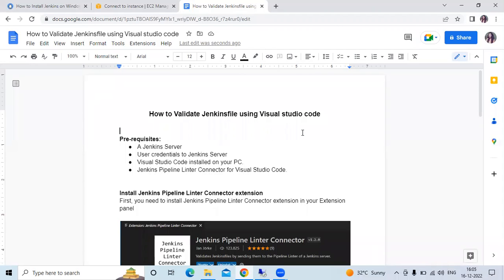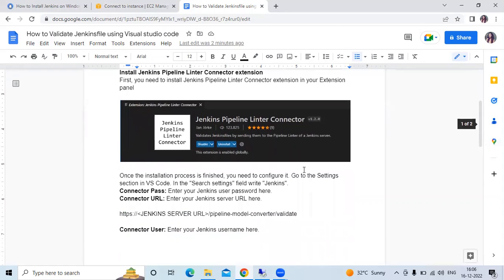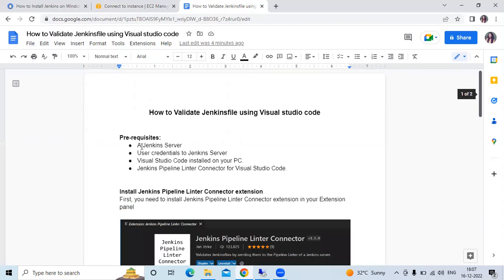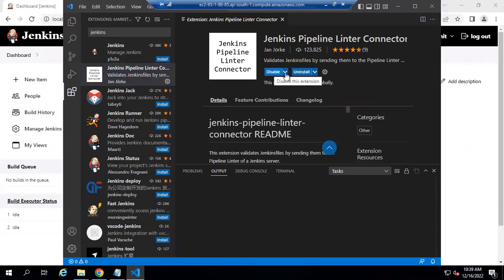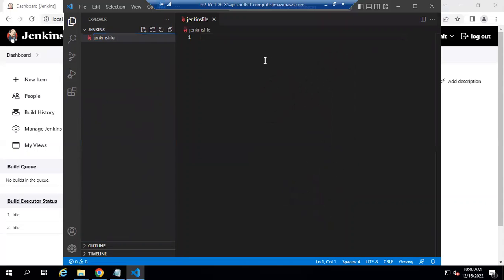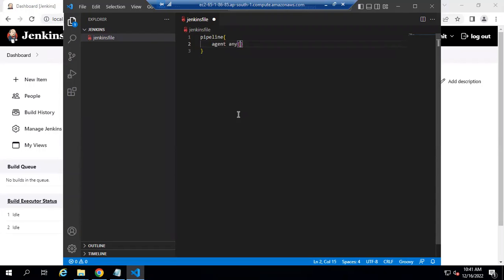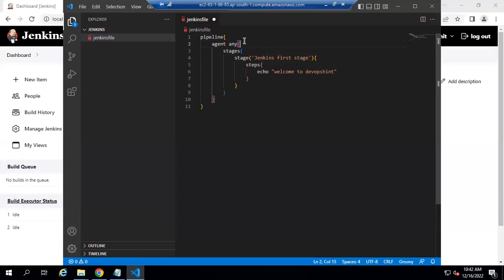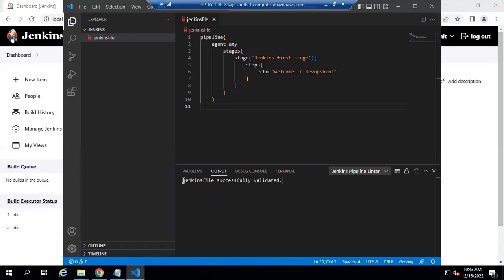How to validate Jenkinsfile before committing in Visual Studio Code| Validate Jenkinfiles in VSCode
In this Video we are going to cover How to validate your Jenkinsfile locally before committing in Visual Studio code | Validate Jenkinfiles in VSCode | Validate your Jenkinsfile from within VS Code | Jenkinsfile syntax validator with VS Code | How to validating Jenkinsfile locally | Validating Jenkins Pipeline locally
0:00 Install Jenkins Pipeline Linter Connector extension in VScode
5:00 Validate Jenkinsfile in VSCode